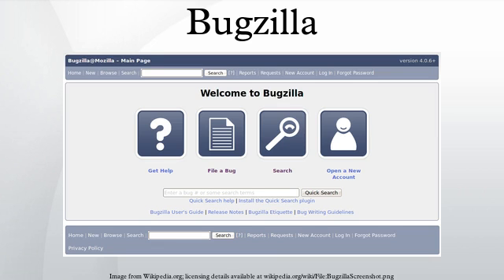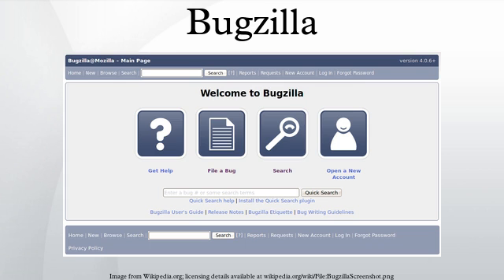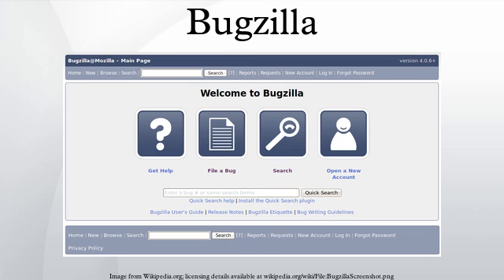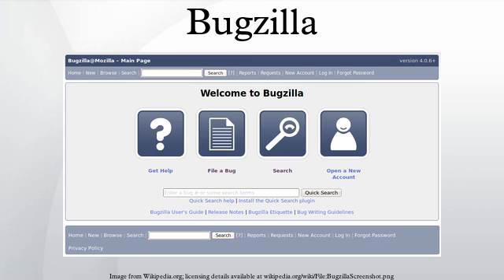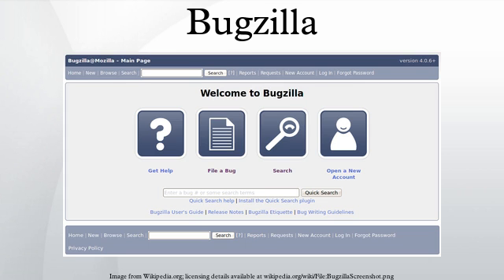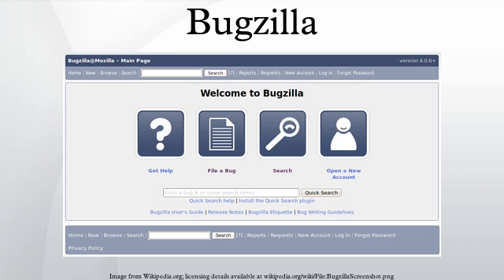Bugzilla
Released as open-source software by Netscape Communications in 1998, it has been adopted by a variety of organizations for use as a bug tracking system for both free and open-source software and proprietary projects and products. Bugzilla is used, among others, by the Mozilla Foundation, WebKit, Linux kernel, FreeBSD, GNOME, KDE, Apache, Red Hat, Eclipse and LibreOffice. It is also self-hosting.